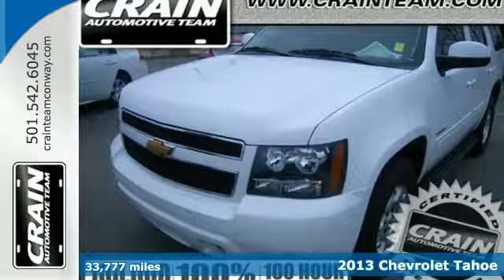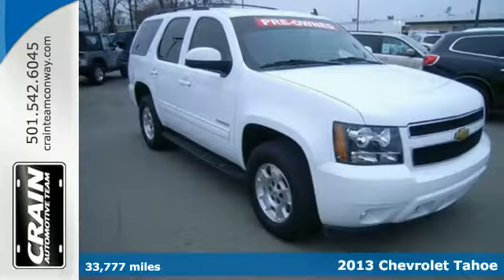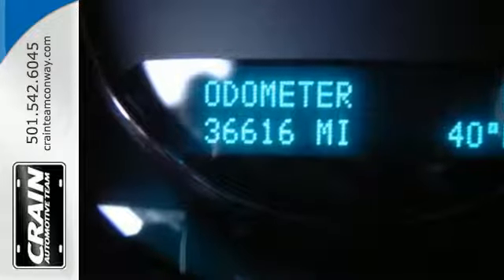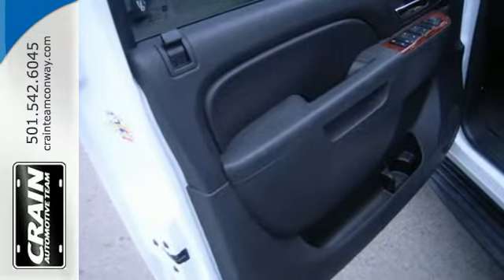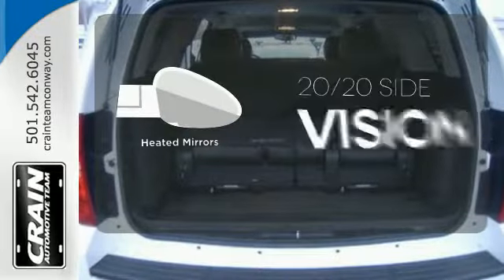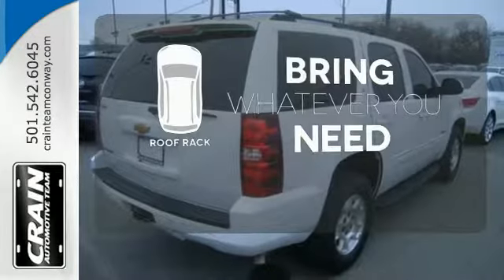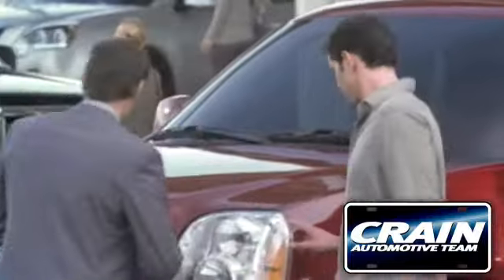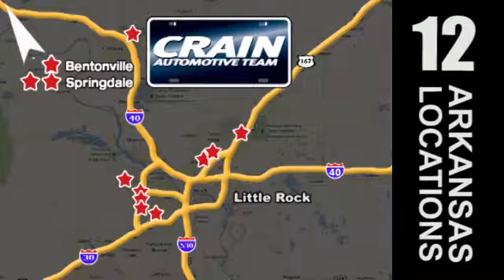2013 Chevrolet Tahoe Conway AR Little Rock, AR 5GT5088A - SOLD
Year: 2013
Make: Chevrolet
Model: Tahoe
Trim: LT
Engine: 5.3L Vortec 1000 V8 SFI Flex-Fuel Engine
Color: WHITE
Mileage: 33777
Stock #: 5GT5088A
VIN: 1GNSCBE04DR237362
This 2013 Chevrolet Tahoe LT is offered to you for sale by Crain Buick. In their original incarnation, SUVs were chiefly owned by folks who valued utility above sport. Not anymore! The Chevrolet Tahoe LT redefines the SUV and makes the perfect all around family companion. Is it possible to fall in love with a vehicle? It is when your vehicle is as prestige as the Chevrolet Tahoe. Driven by many, but adored by more, the Tahoe LT is a perfect addition to any home. More information about the 2013 Chevrolet Tahoe: The Tahoe, Tahoe Hybrid and Suburban are all sturdy full-size trucks, oriented toward carrying heavy loads of passengers or cargo and towing large trailers. Both V8 engines provide strong performance, while the Tahoe and Suburban handle much better--even around town--than their mammoth exterior might suggest. In addition, the Tahoe Hybrid remains one of the most efficient full-size SUVs yet is fully capable of heavy loads and tow duty. Interesting features of this model are Towing and hauling ability, available seating for up to nine, fuel-saving hybrid drivetrain available, quiet, refined interior, ride and handling, and available luxury features Every new and pre-owned vehicle is backed by the Crain Commitment, including our 100% low price guarantee, a 100 hour love it or leave it exchange policy, and a 100 year 100,000 mile warranty. The Crain Team's Got 'Em!

Address:
1003 North Museum Road